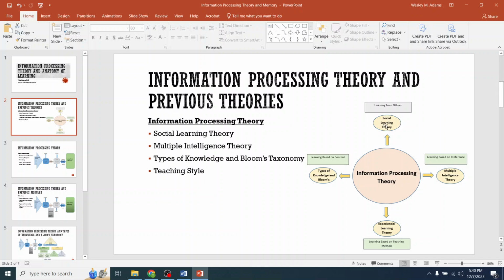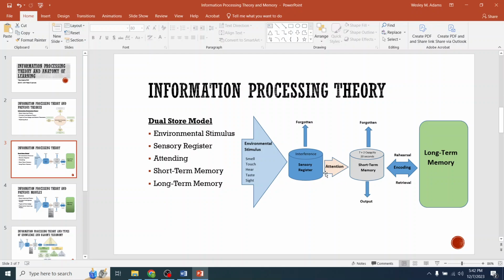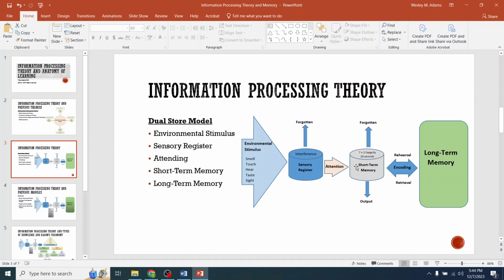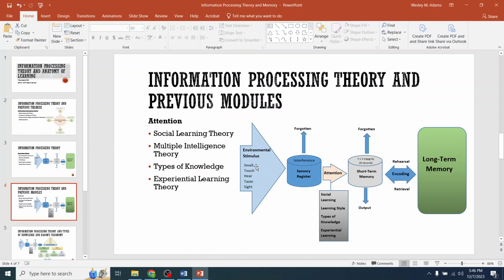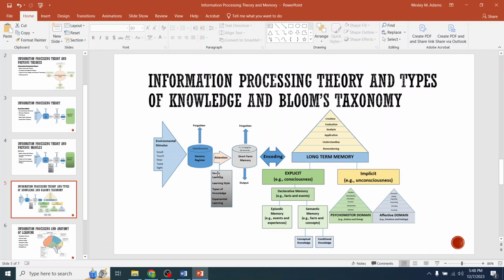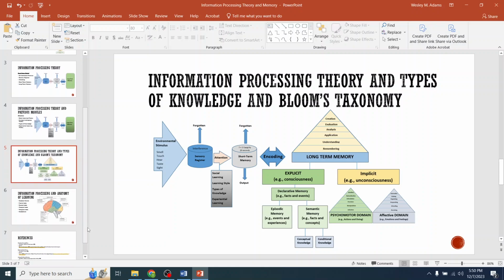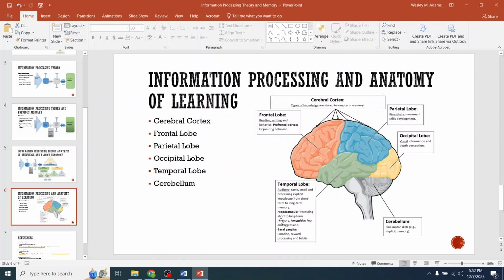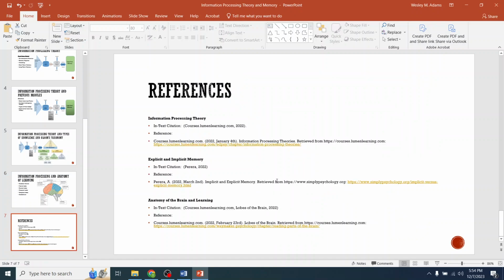Information Processing and Anatomy of Learning Lecture